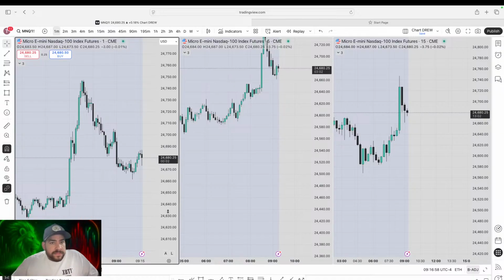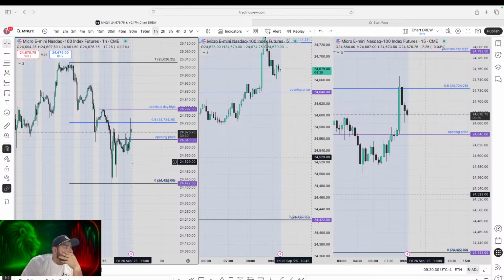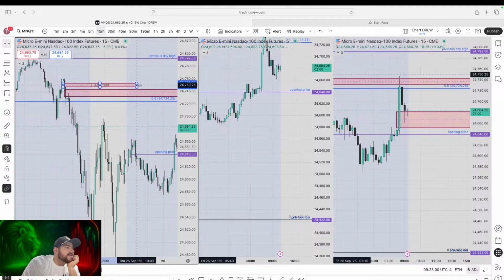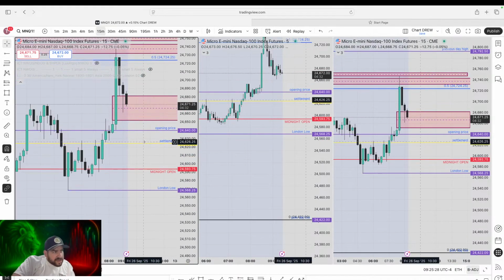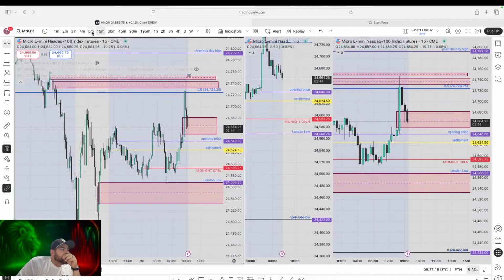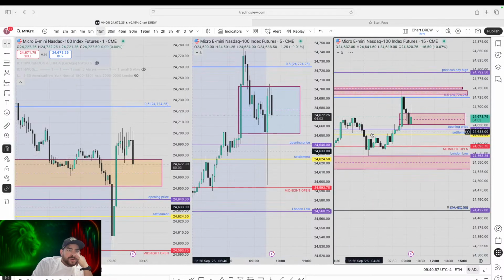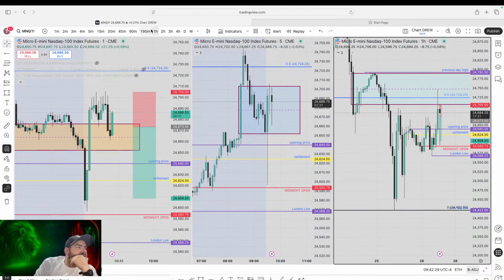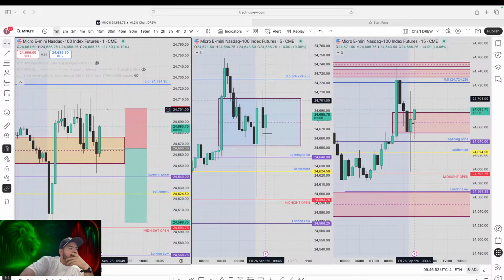Live Trading Futures ICT SMC How to read price action for beginners Sept 26, 2025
Teaching and walk through on how I read price action and how you can learn to read it as well.